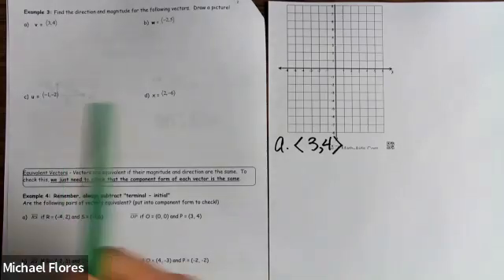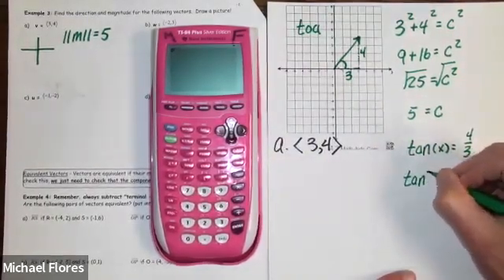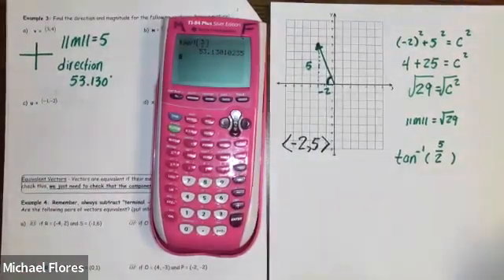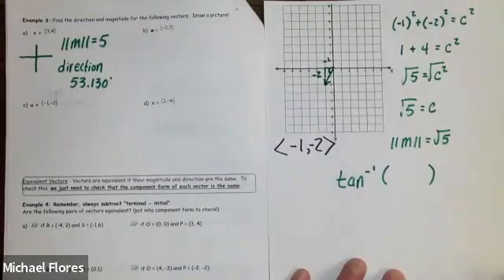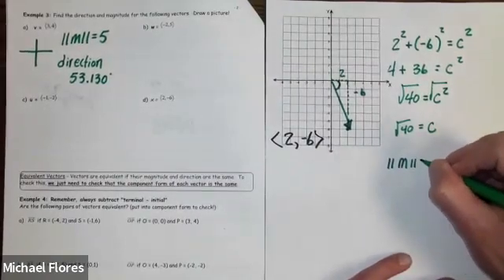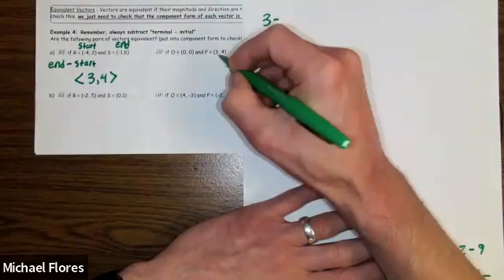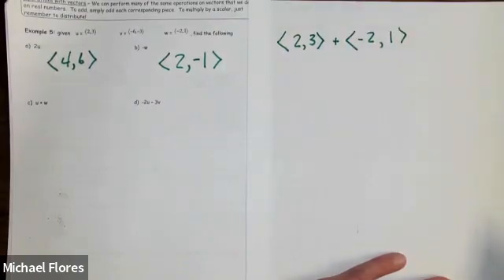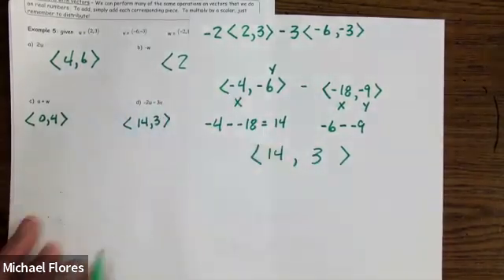Unit 6 Day 1 Notes